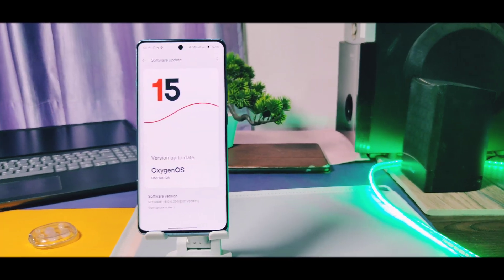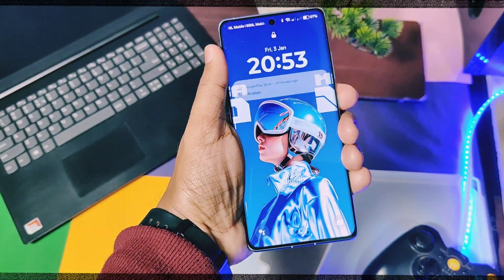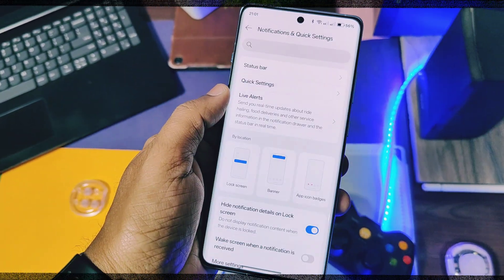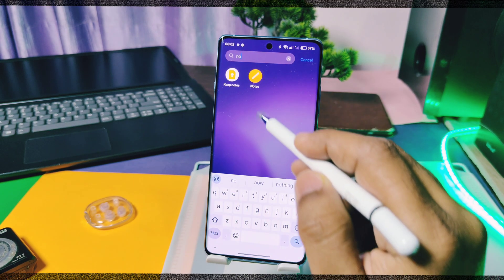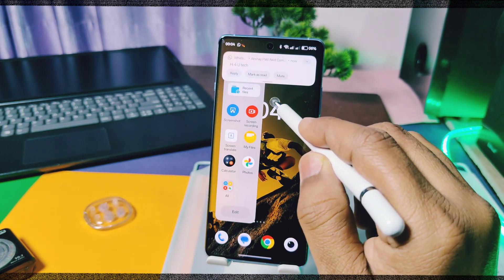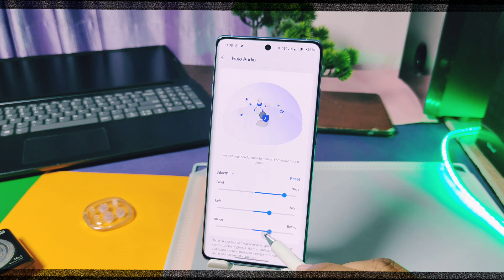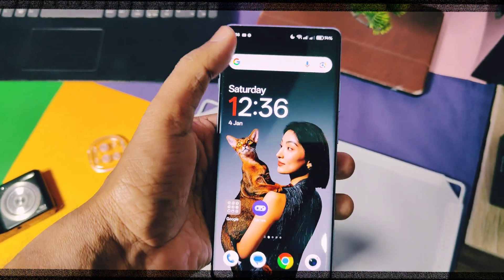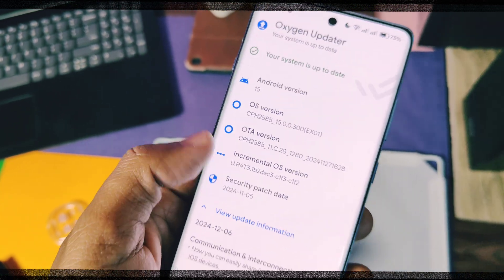Oxygen OS 15 update OnePlus 11R missing features and bugs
Hey, what's up, guys? Welcome back to 4U Tech.

The Oxygen OS 15 update is spreading everywhere for all OnePlus devices. Everyone is talking about its amazing features, many of which we've already reviewed on our devices like the OnePlus 12R and 11R. We even did an in-depth UI comparison between OOS 15 and OOS 14. Links to all these videos are provided in the video description.
But wait! OnePlus claimed lots of new features like live alerts, AI features, and updates, but some things are missing or buggy. These issues haven’t been addressed yet.

So, today’s video is special—we’re going to discuss all the missing features and bugs present in these updates. In the video, I reviewed all of these things for the OnePlus 12R, but I’ve already tested the same issues on the OnePlus 11R. These issues will apply to all users in India who received these updates.

Also, at the end of this video, we'll discuss whether all users have received the OOS 15 OTA update or not.

So, without skipping any part, make sure to watch this video until the end. Now, let’s get started!

OnePlus community thread:
[Oxygen OS 15 update all OnePlus devices : missing features and bugs]

Timeline:
00:00 intro and important info (must watch)
01:42 Live alerts missing feature
02:22 AI features (must watch)
02:41 circle to search issue
02:48 Missing AI features
03:56 Holo audio missing for some devices
04:22 Very important bug of oos15(must watch)
05:04 will you get stable ota?(Must watch)

Oxygen OS 15 bugs
Oxygen OS 15 missing features
Oxygen OS 15 update in 11
Oxygen OS 15 OnePlus 11
Oxygen OS 15 OnePlus 11r download
OnePlus 11 oxygen OS 15 update
OnePlus 11 oxygen OS 15
OnePlus 12 oxygen OS 15
OnePlus 12 oxygen OS 15 update
Oxygen OS 15 wallpaper customisation
Oxygen OS 15 depth effect
Oxygen OS 15 open Canvas oxygen OS 15 app opening animation